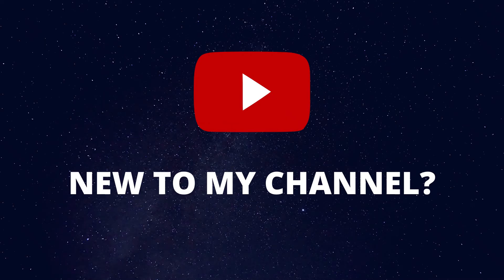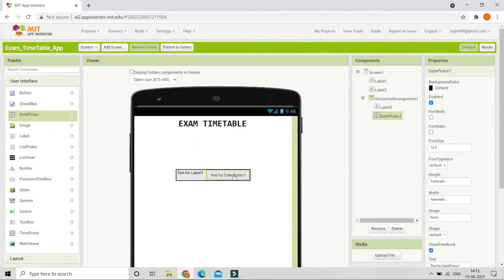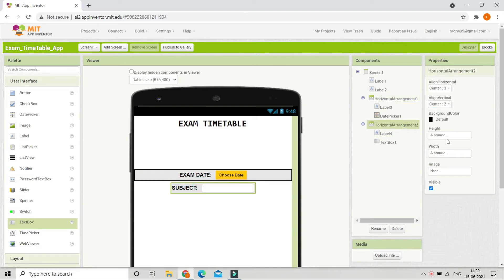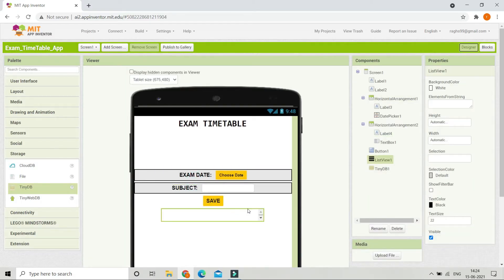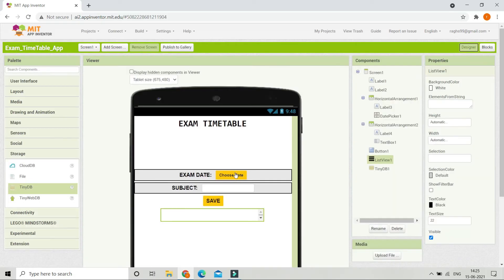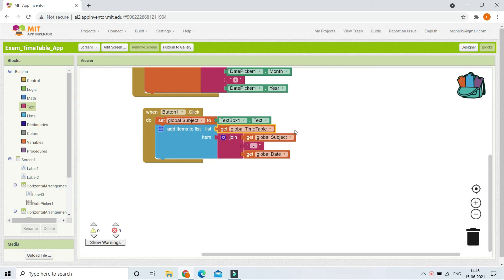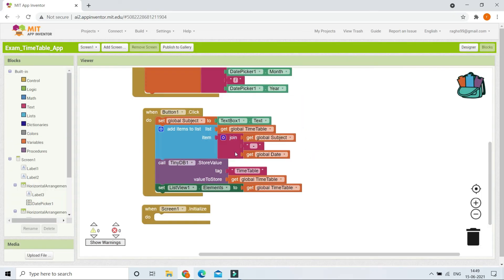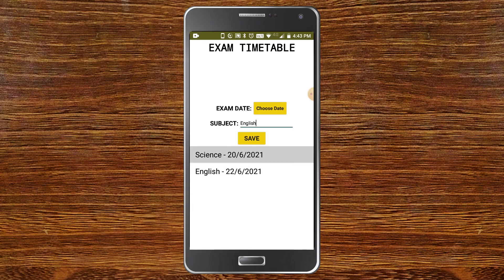Create a Exam Timetable App using DatePicker and Lists in MIT App Inventor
This video tells you how to create an Exam Timetable App in MIT App Inventor using the DatePicker and Lists Component in MIT App Inventor.

⏱️⏱️TIMECODES⏱️⏱️
0:00​​​​ - Intro - Exam Timetable App - MIT App Inventor
1:00​​​​ - UI Design - Exam Timetable App - MIT App Inventor
4:44​​​​ - Blocks Section - Exam Timetable App - MIT App Inventor
9:53​ - Testing The App[Demo] - Exam Timetable App - MIT App Inventor